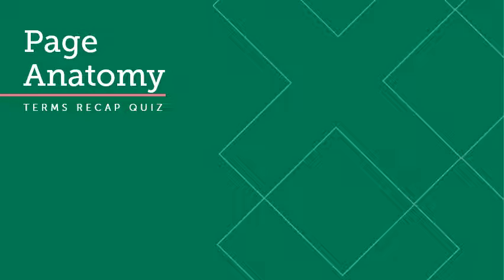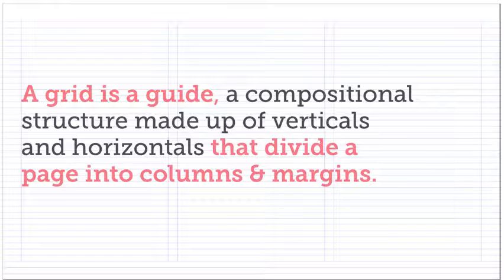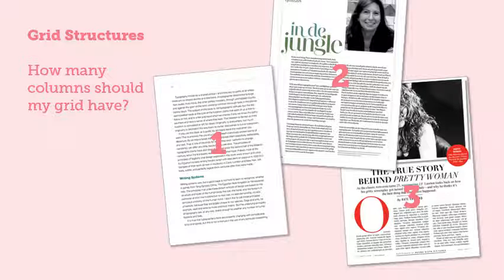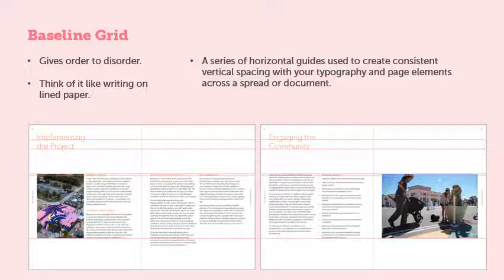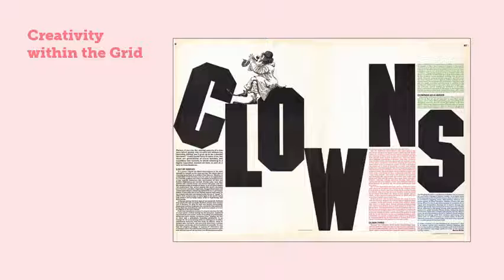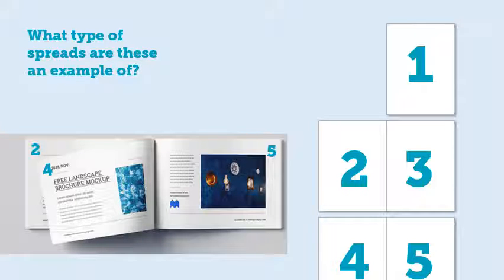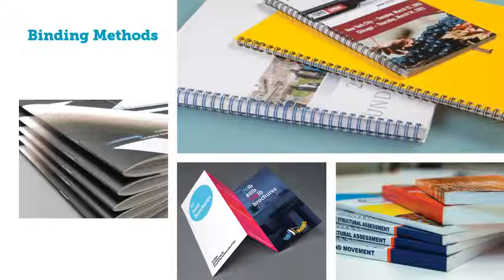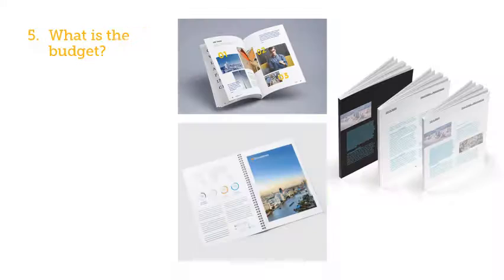SIBA GD181 Lecture 5: The Grid + Long Format Design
This lecture was presented live during class. Exercise 6 is referenced in the middle of the lecture (grid tracing) and can be found in the Lectures folder in our class Drive folder.